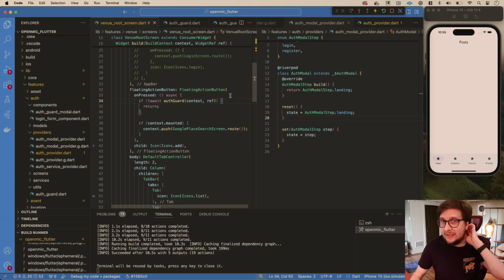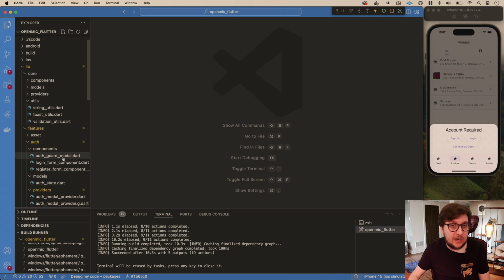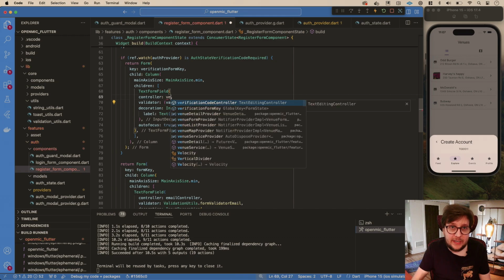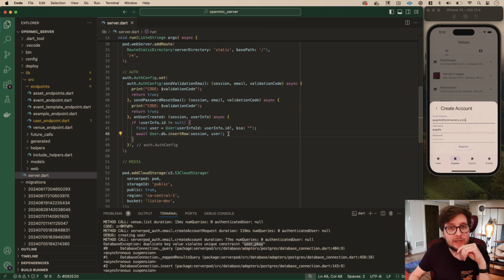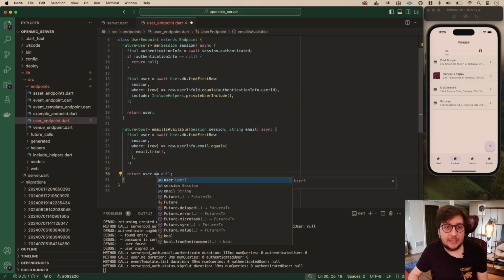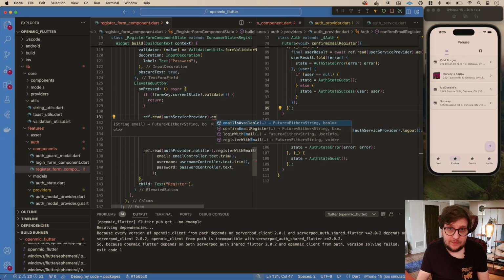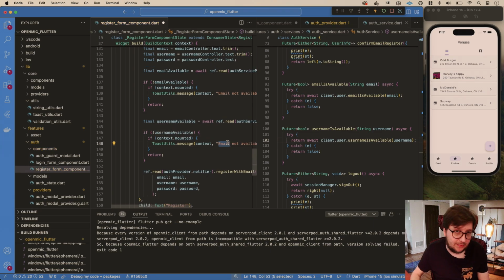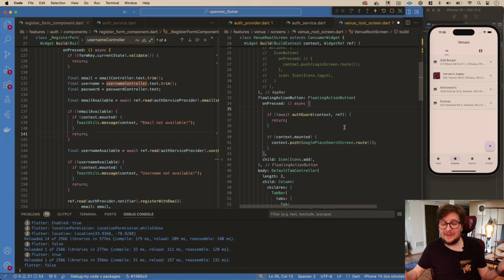Tech Startup from Scratch: Registration UI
In this chapter, we'll let users finally sign up!